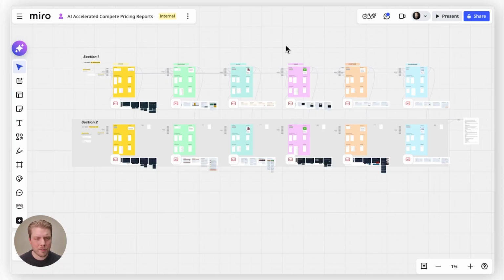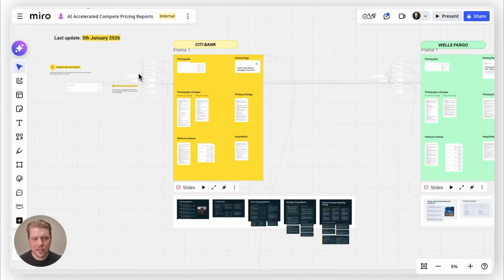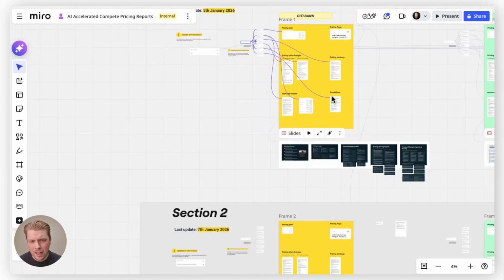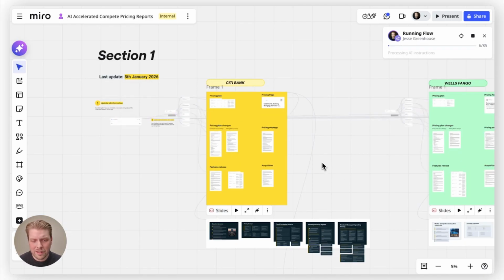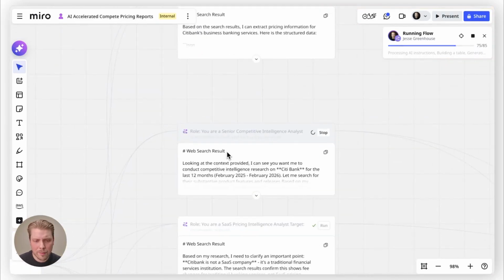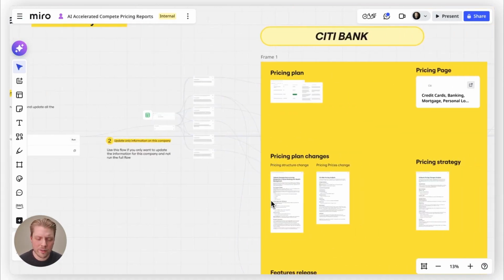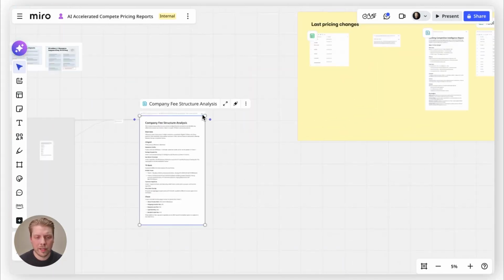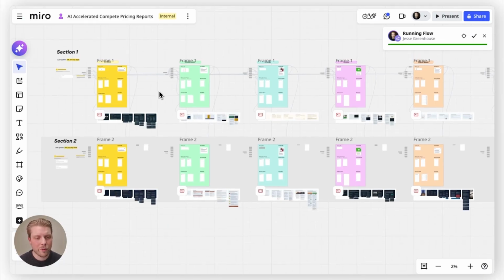Miro Flows Tutorial: Automate Competitor Analysis with AI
Competitive research usually means hours of manual work. Collecting pricing data, tracking product updates, and monitoring competitor strategy quickly becomes slow and repetitive.

In this tutorial, we show you how to automate competitor intelligence using Miro Flows.

Using an AI-powered workflow template, you can generate structured competitor reports in minutes instead of hours. Simply enter the name of a competitor and the workflow handles the rest.

Inside the video you will learn how to use the AI Accelerated Compete Pricing Reports template, a multi-step workflow where inputs connect directly to outputs using Miro Flows automation.

Once triggered, the workflow automatically gathers and structures key intelligence including:

• Current pricing plans and fee structures
• Historical pricing changes
• Competitor pricing strategy summaries
• New product or feature releases
• Acquisition activity
• Week-over-week comparison reports highlighting key changes

The best part is that Miro Flows workflows are fully customisable. You can modify prompts, change outputs, or adapt the workflow to suit your own research and competitive analysis processes.

If your team wants to learn how to use Miro more effectively for research, planning, and AI-powered collaboration, our specialists can help.